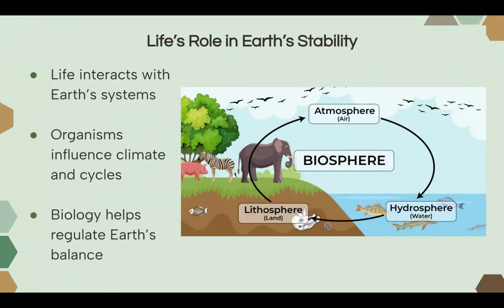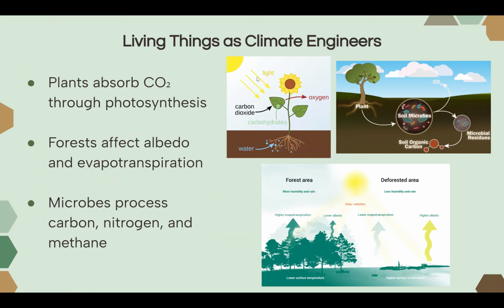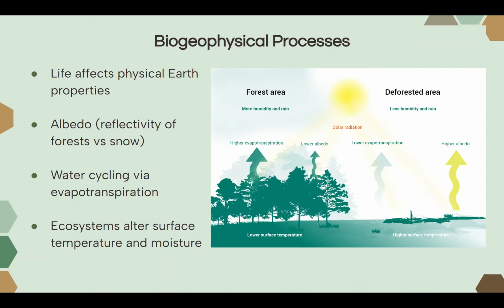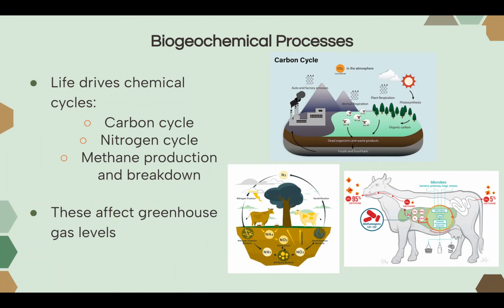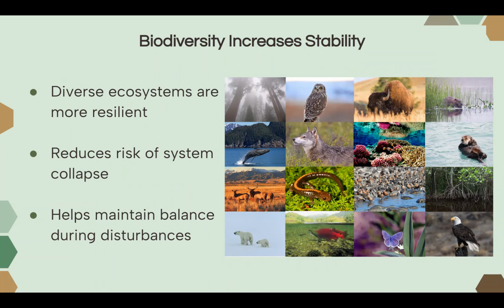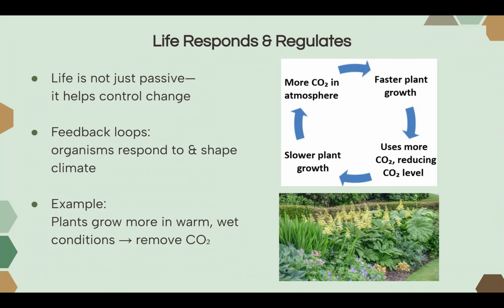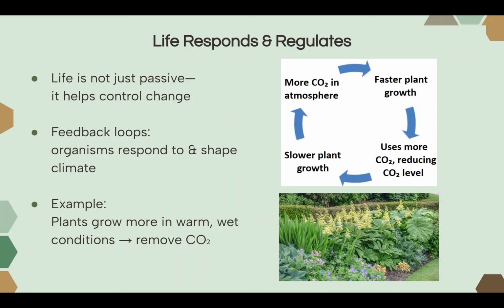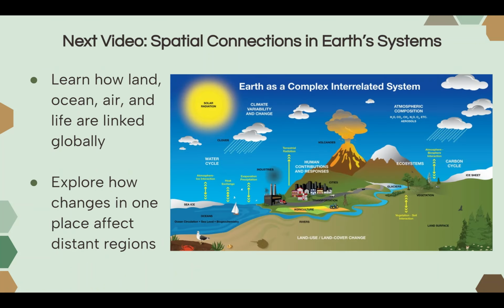Life's Role in Earth's Systems | Earth's Balance (Ep. 3)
This video explores how living organisms influence Earth’s systems and help maintain planetary stability. It highlights the role of plants, animals, and microorganisms in regulating carbon, water, and energy cycles. The video also explains how life contributes to feedback loops that stabilize or amplify environmental change, and how the biosphere interacts with the atmosphere, hydrosphere, and geosphere.